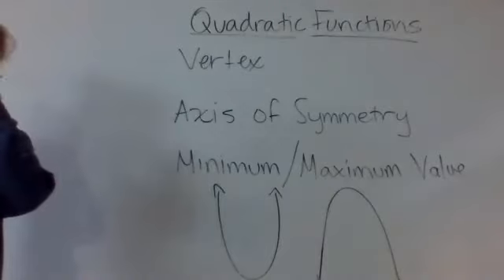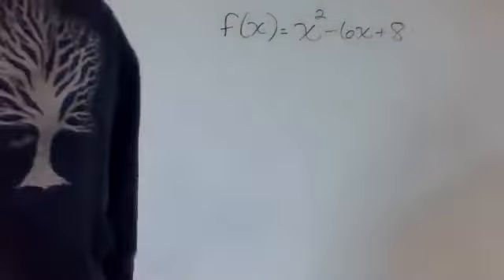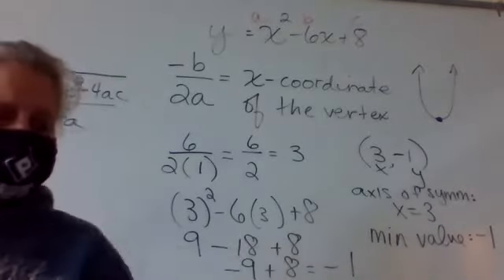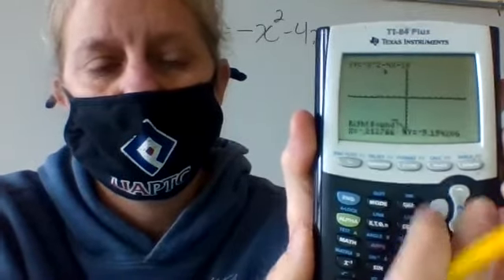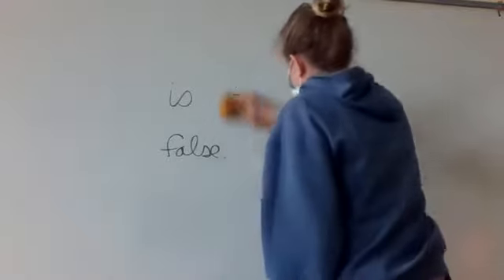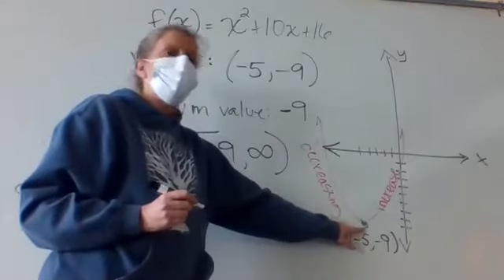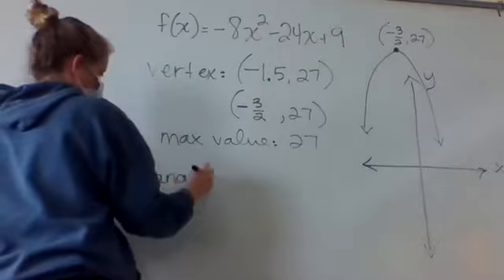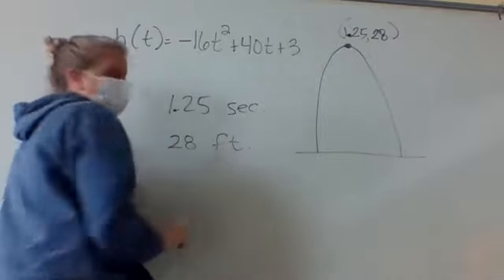College Algebra Section 7.5 11am